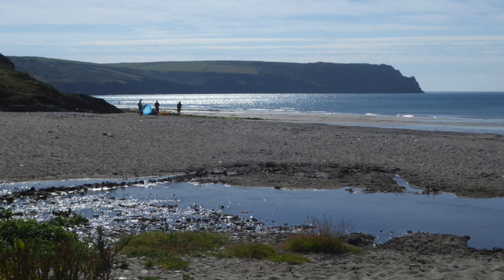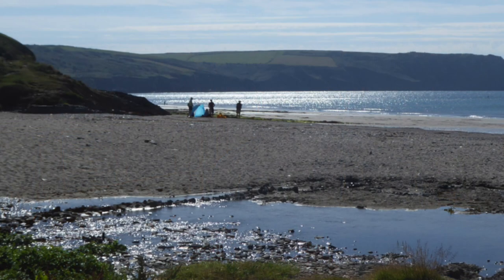Pendower Beach tutorial Trailer for my new downloadable tutorials from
Hi there everyone, this is just a short video introduction and trailer for my new downloadable video content to be found on my
This title is on a special introductory offer of only £5.00 instead of the normal £9.99.

Well worth checking that out and becoming a free supporter member of my website.
Best wishes
Paul